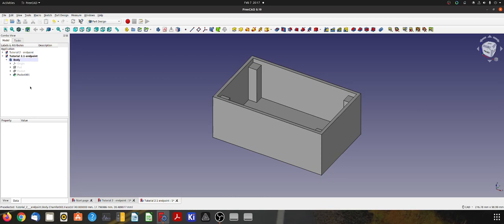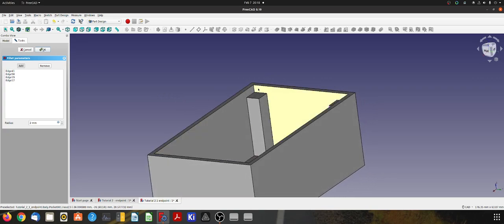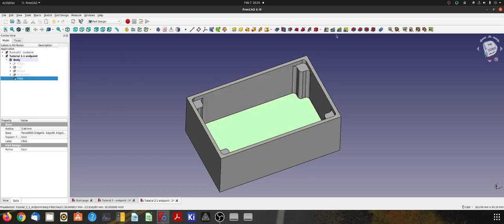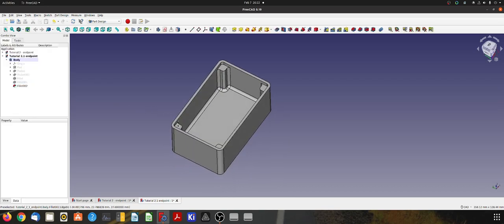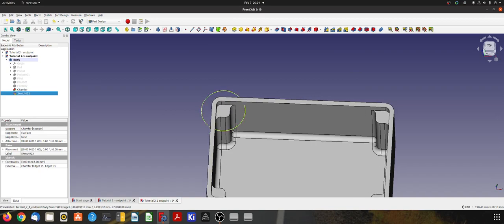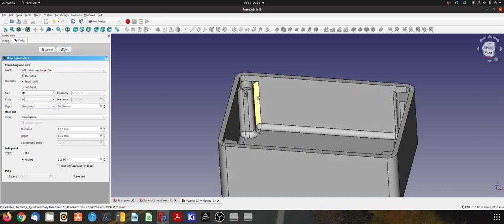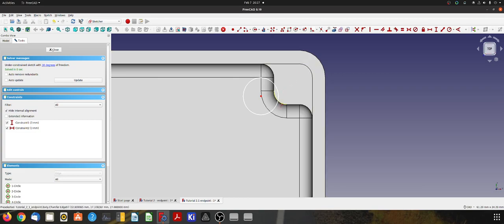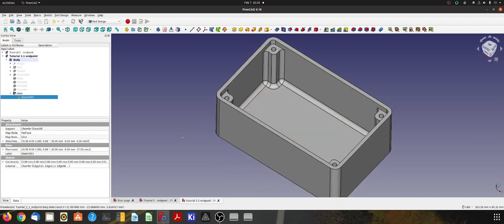Basic Freecad Tutorial Pt 2.2 - Fillets, Chamfers and holes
In this video, I finish off the bottom part of the project box, and show you how to use fillets and chamfers, and how to define holes.

00:00 Introduction
00:21 Recap of visibility in model pane and part history
01:15 Filleting edges
01:40 Adding and removing items in the fillet list
03:10 Zooming to make picking edges easier
03:45 Filleting edges or faces
06:25 Chamfering edges
07:00 Adding holes
08:23 Setting hole parameters
10:31 Putting multiple holes in one sketch